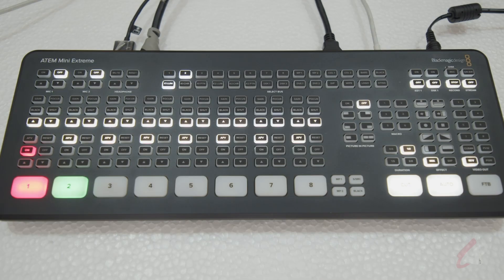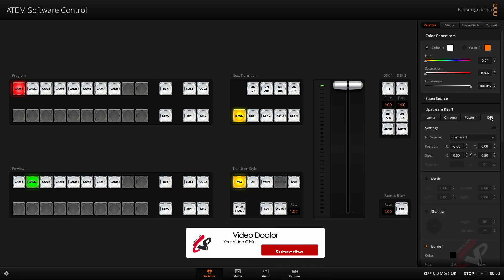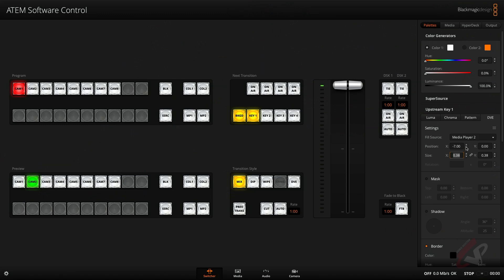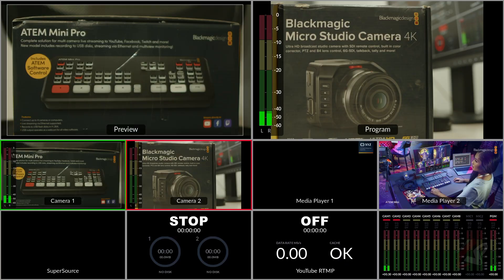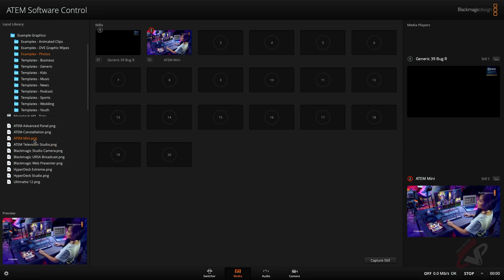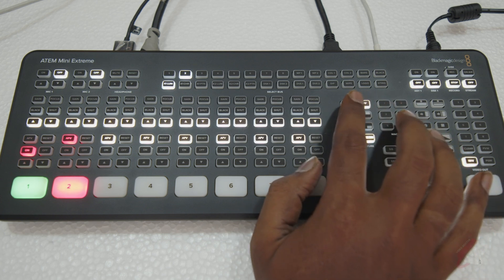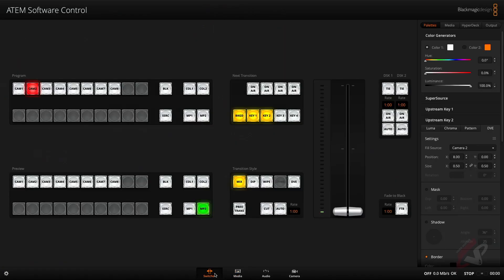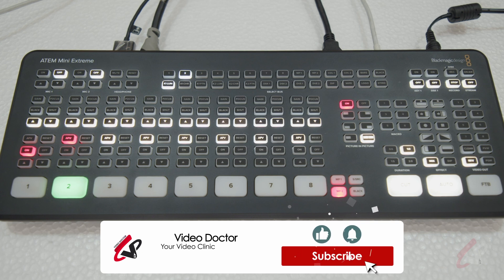"ATEM Switchers PiP Tutorial | Complete Guide for Picture-in-Picture & DVE Setup"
In this detailed tutorial, I’ll walk you through the complete setup of Picture-in-Picture (PiP) and Digital Video Effects (DVE) using ATEM Switchers. Whether you're using the ATEM Mini or any other ATEM model, this guide will help you master the PiP feature for your live streams, presentations, and broadcasts.

📚 In This Tutorial:

How to activate Picture-in-Picture (PiP) on ATEM Switchers
Step-by-step DVE (Digital Video Effects) configuration
Adjusting size, position, and borders for a professional look
Tips for maximizing your live production quality using PiP
💡 Perfect For:

Live streamers, video producers, and anyone looking to enhance their broadcasts with PiP and DVE.
📸 Equipment Used:

ATEM Mini or ATEM Switchers
External camera(s) for PiP
Streaming platforms like OBS, Zoom, or YouTube